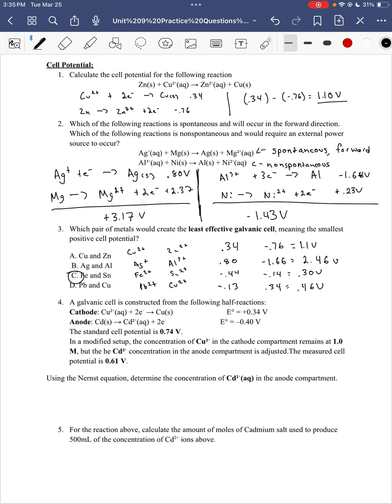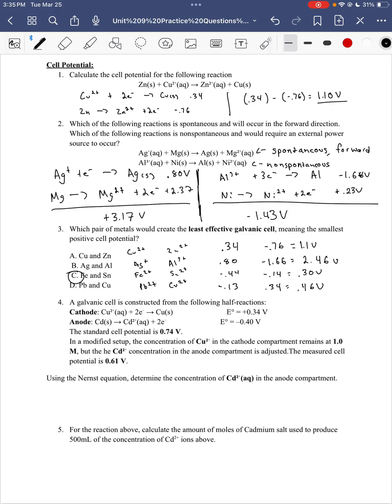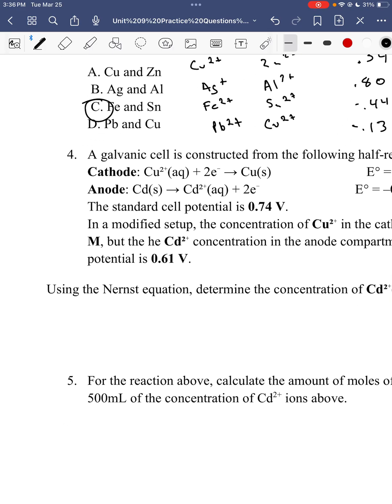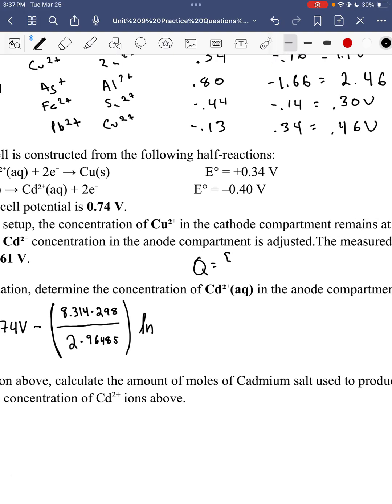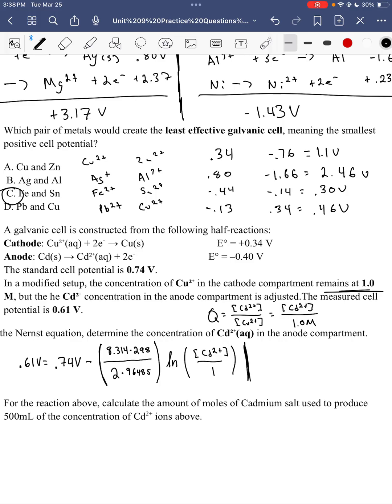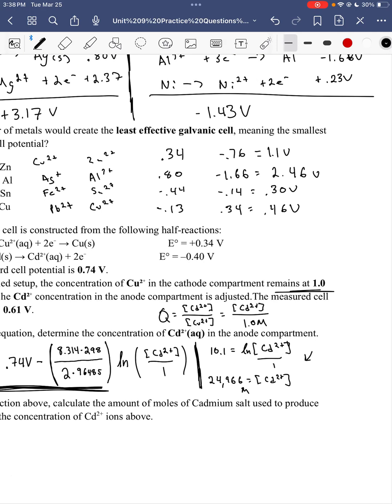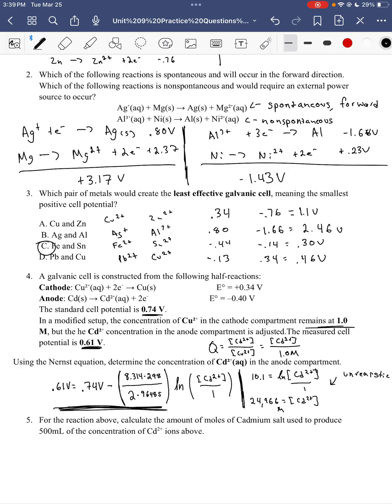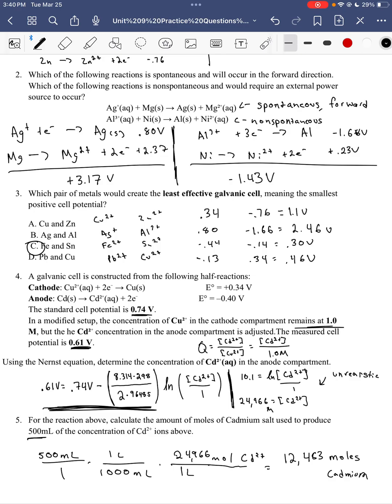Cell Potential Questions 4 and 5